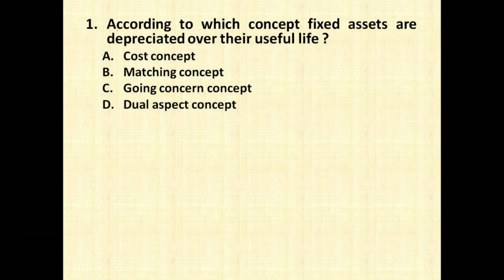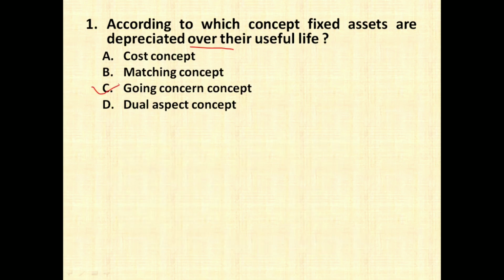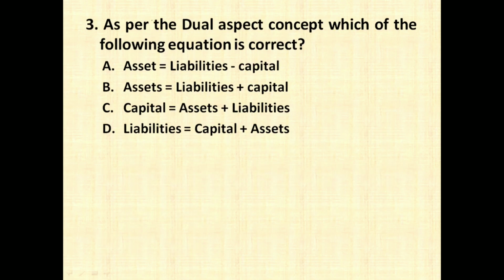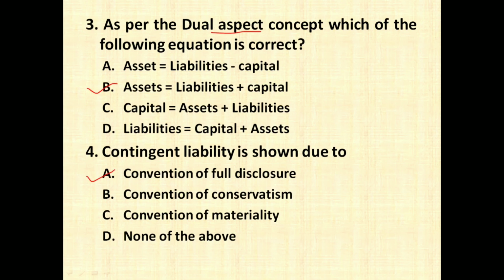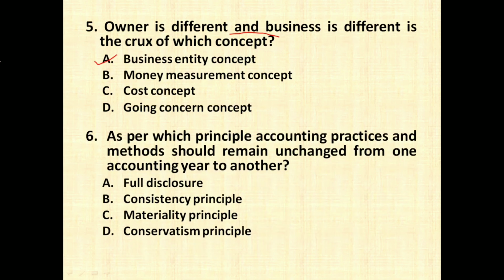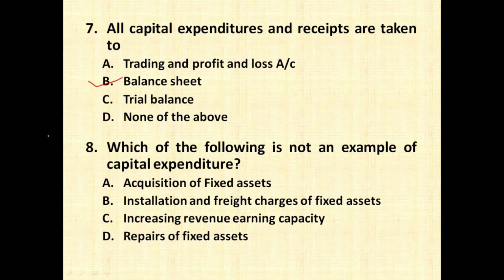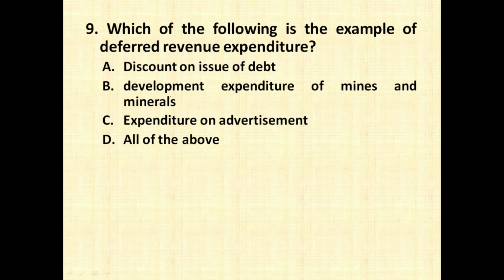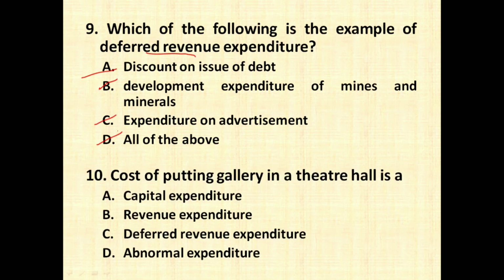MCQ on Accounting and Auditing basics part 1. important for NET, SET and all Commerce exams.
These question are helpful for NTA NET, SET and other competitive exams.  This video is also helpful for students of MCOM, BCOM, BBA, PUC, 11 and 12 Commerce .